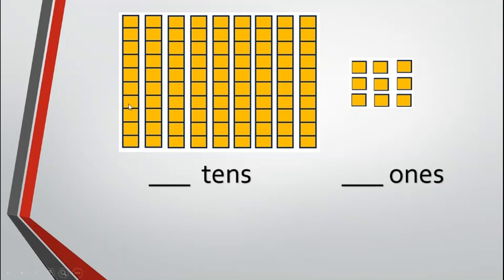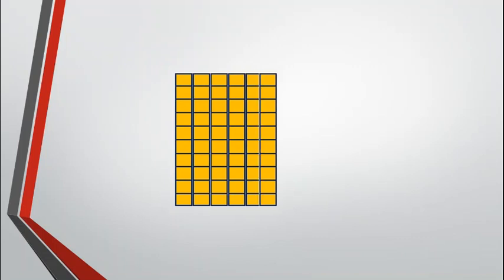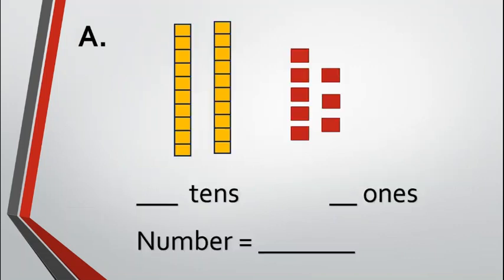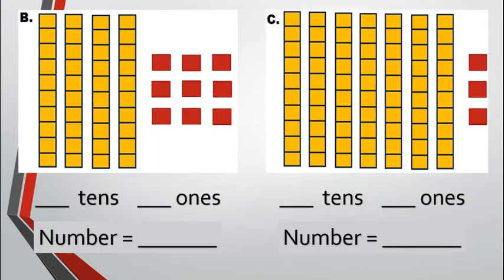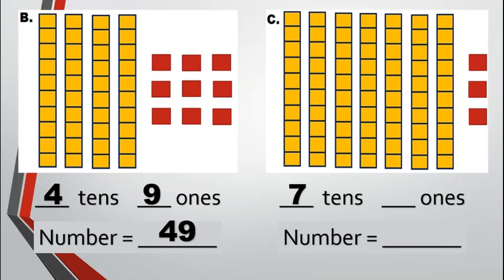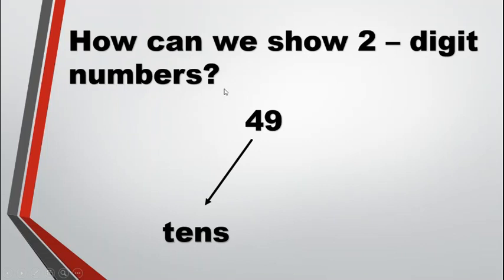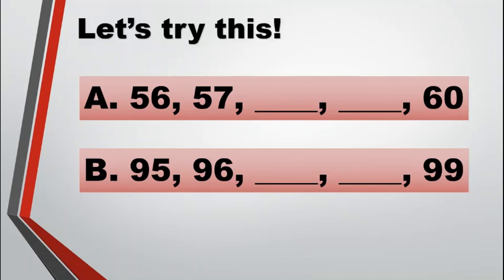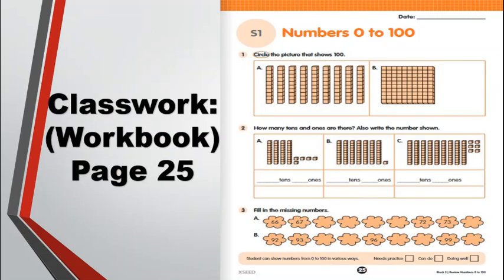Math 1 Block 5 Lesson 1 Numbers 0 to 100